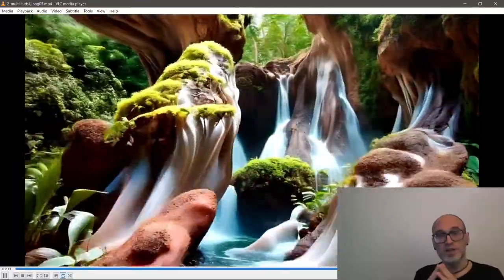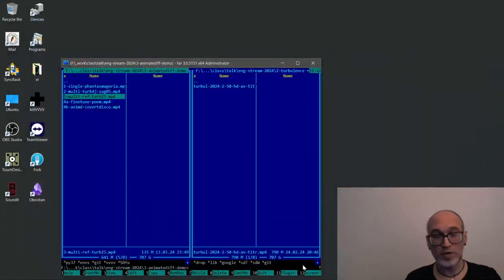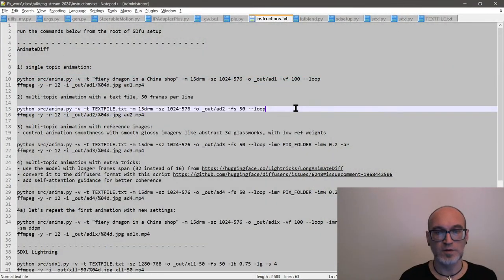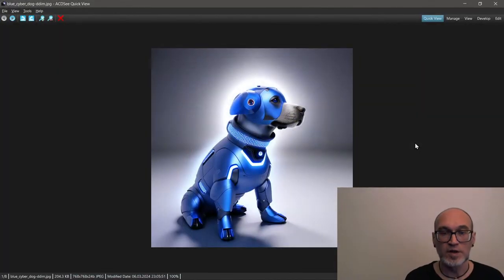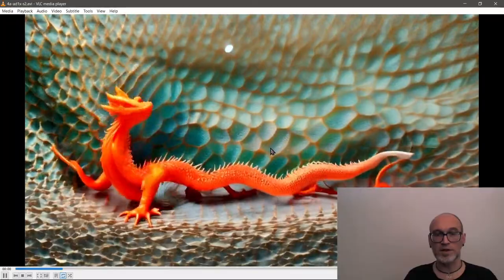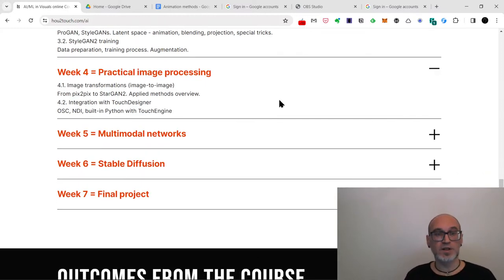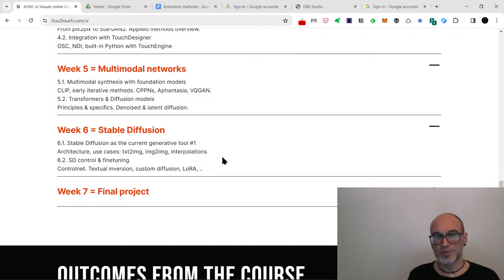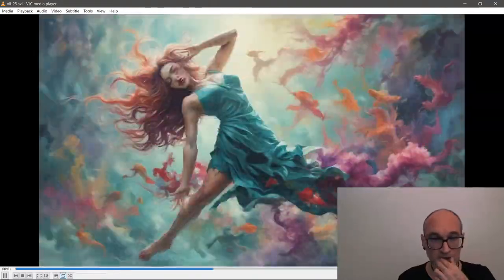AI/ML in Visuals: Generative Video with Stable Diffusion. Artist talk with Vadim Epstein.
The 7-week AI/ML in Visuals course, led by Vadim Epstein, is starting soon. Early bird offers are available.

We're excited to invite you to an exclusive artist talk with the pioneer in the AI/ML media art Vadim Epstein. Join us this Sunday as we delve into the captivating realm of Generative Video and Stable Diffusion.

This isn't just your regular talk. Vadim will take you on a journey through his artistic process, sharing insights into the creation and understanding of AI and ML in Visuals. Although OpenAI Sora is not widely available yet, we will review a few techniques of the primary current open-source animation method, AnimateDiff, used in recent artworks.

But that's not all! For attendees of the webinar, we will provide a PDF guide on setting up a stack for working with neural networks.

Dive into the innovative world of generative art and learn from a field expert. This talk is suitable for artists interested in integrating new technology into their work, tech enthusiasts who appreciate art, or anyone curious about the intersection of these two fields.

Don't miss this opportunity to learn, grow, and find inspiration. Mark your calendar for this Sunday, March 17th, at 7 pm Istanbul time. See you! 🎥🎉